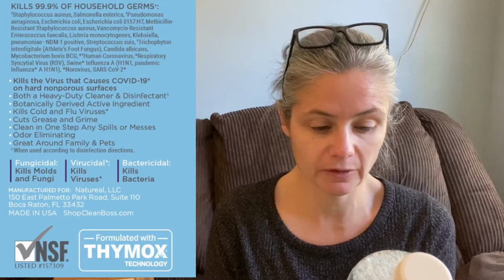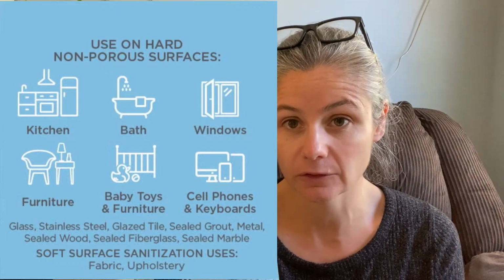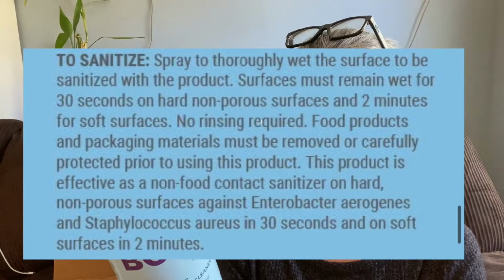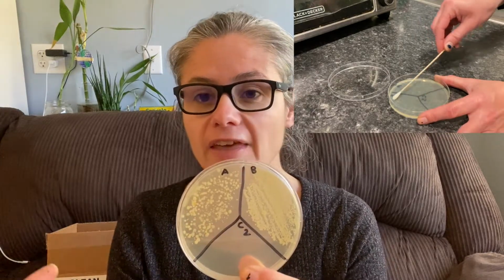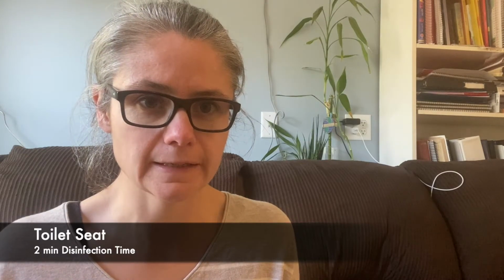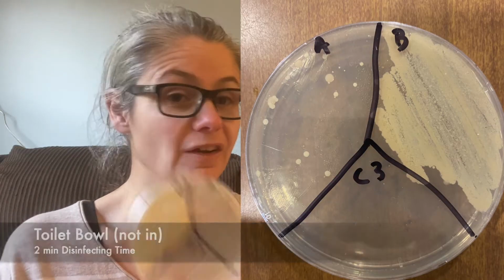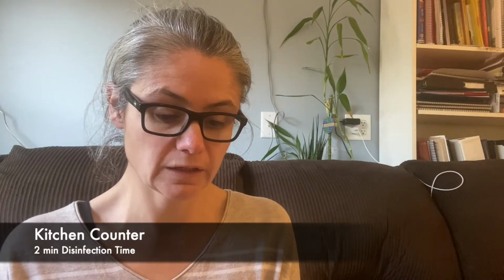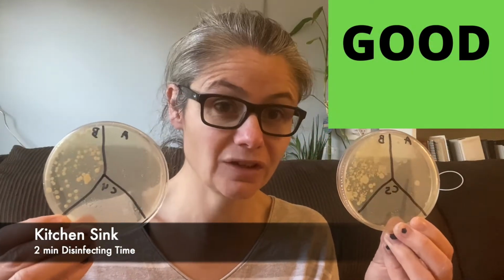Clean Boss Review! Does Clean Boss Clean & Disinfect? My Review on Clean Boss Multipurpose Cleaner!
Does Clean Boss Multi-Surface Cleaner and Disinfectant clean and kill bacteria? I watched the Clean Boss Infomercial on TV and then one from the Home Shopping Network (HSN) on YouTube. After watching those I was curious to see how Clean Boss would work in my home. I decided to test it out! I recorded the results to share with you! What tests did I rate as good? Which tests were a big big FAIL? Will I still use Clean Boss in my home to clean? Come cleanwithme and reviewwithme cleanboss joymangano hsn today!!!

Clean Boss is a botanically derived natural cleaner using Thymol as its active ingredient.

TIME STAMPS
00:01 Intro
01:10 Reading the Label
06:17 How I will test the disinfecting power
07:30 Cleaning a wall & Foodi Grill
08:04 Cleaning the Toilet
09:15 Results Toilet
10:20 Cleaning a Toaster & Window
12:00 Cleaning the Kitchen
13:25 Major Nausea
13:53 Kitchen Results
14:50 Nail Polish (Infomercial Claim)
15:22 Cleaning Crayon (Infomercial Claim)
16:13 Conclusion & Review
16:37 FAIL
18:38 OK
19:07 GOOD

***SUPPORT ME!***
Leave a YouTube Super Thanks!
~~~SHOUTOUT TIME!!~~~
~Thank you for buying me some coffee~
Witfilda!
TJ!
Vyviane!
Kayla!
Mary!
~Thank you for the YouTube Super Thanks~
CDGMR1!

Mail:
Linda Strickland
10 State Rd #246